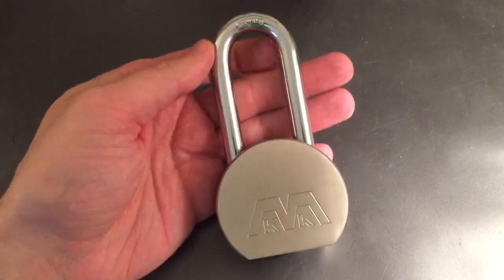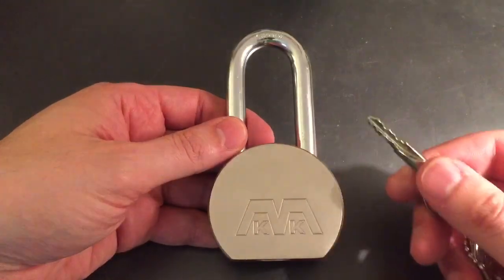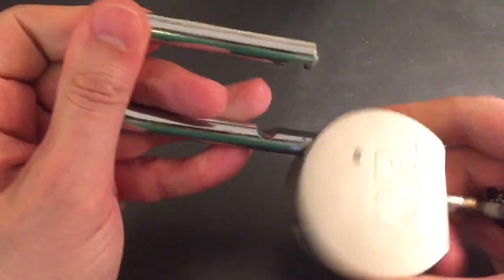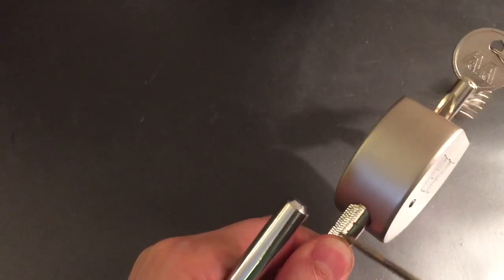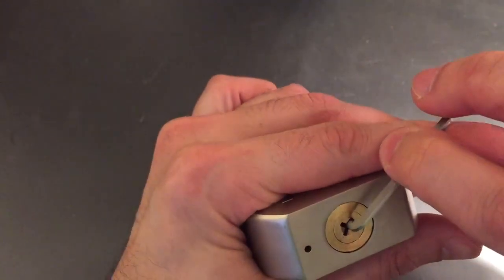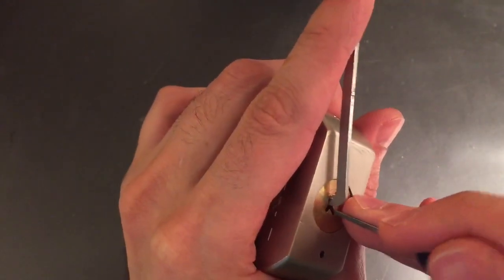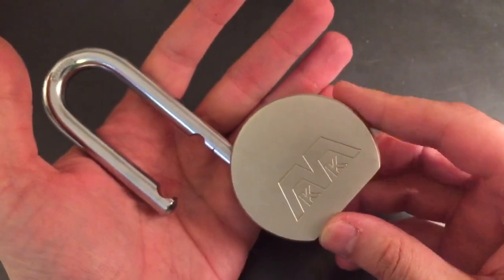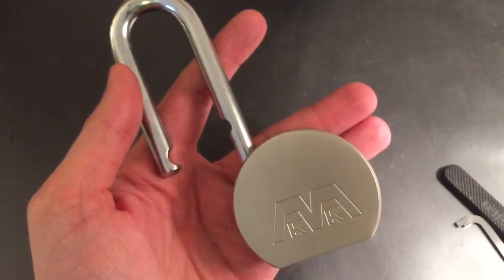[44] "Pick Proof" Angal 12 Pin Cross Lock Padlock Picked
This lock was advertised and sold to me as a "pick proof" padlock.  Unfortunately, most consumers don't understand quite how outrageous this claim really is.  As this video shows, not only can this lock be picked, but it can be picked very quickly.